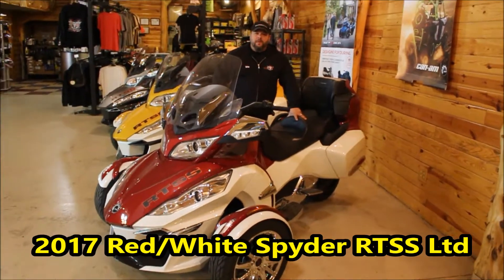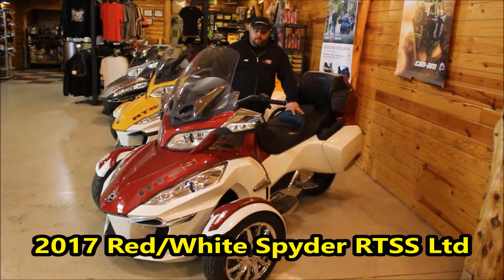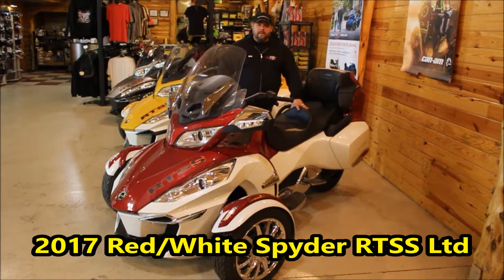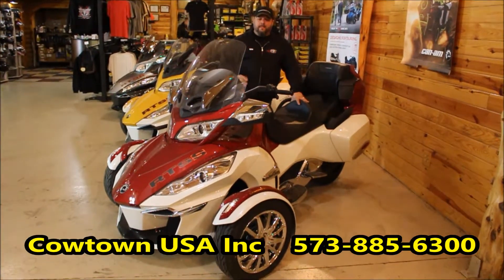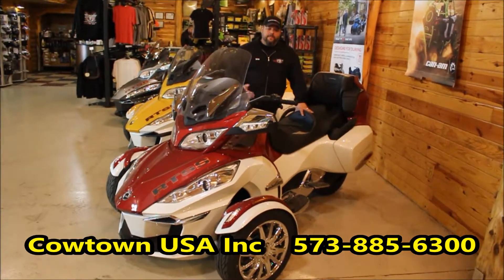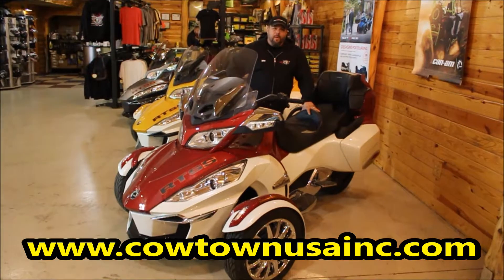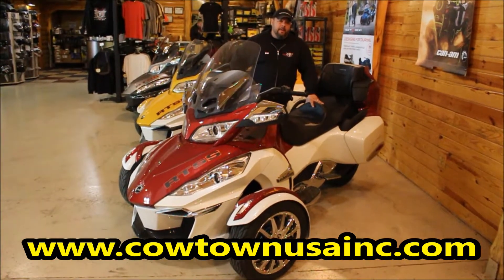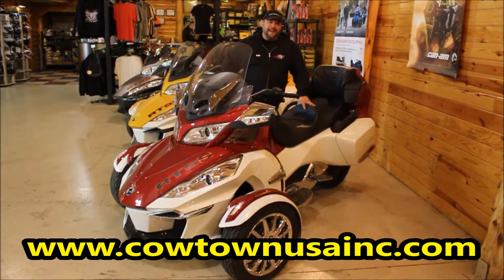2017 Red & White Spyder RTSS Ltd